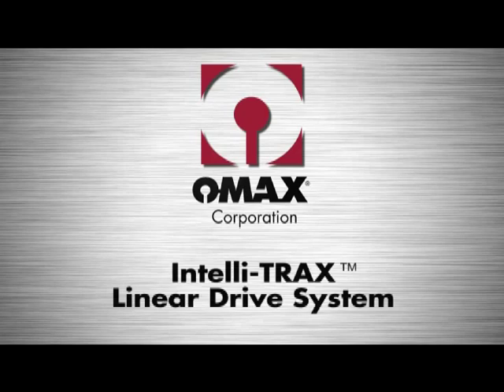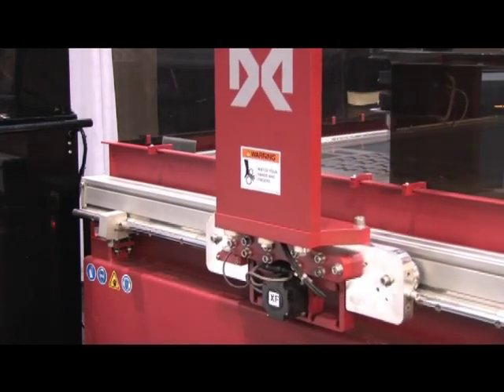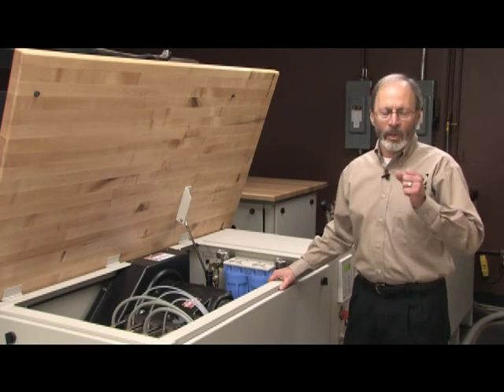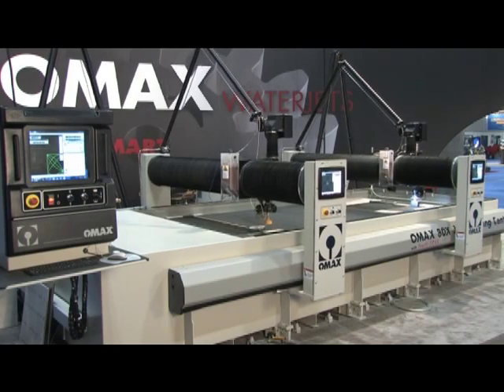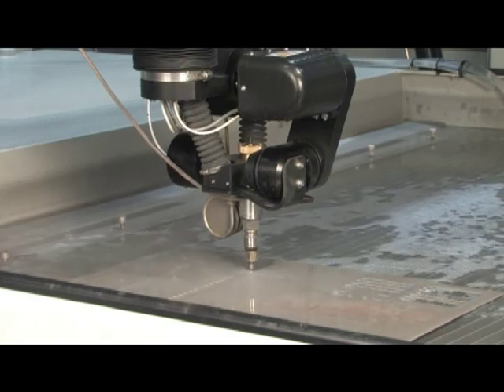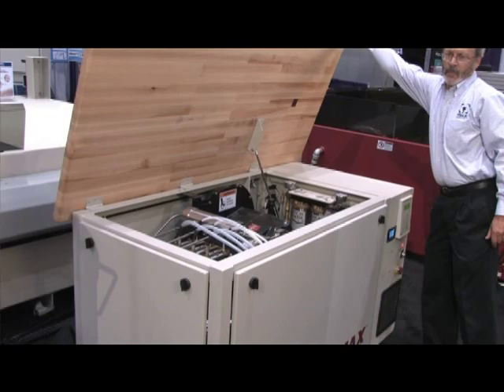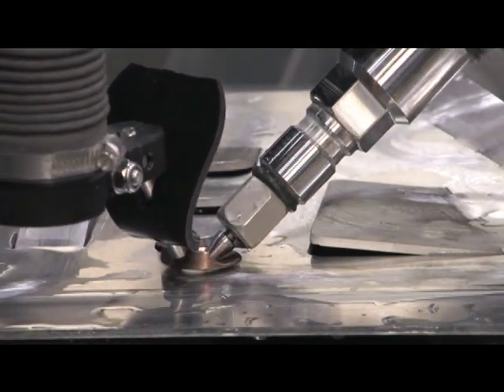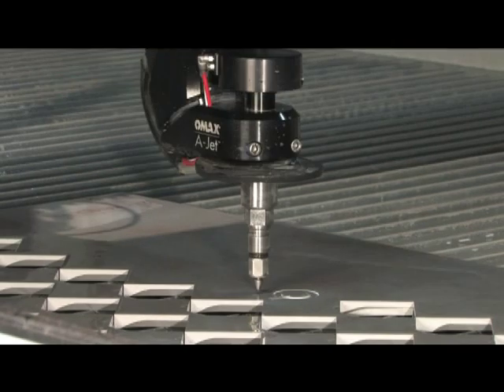The OMAX Water Jet Cutting Difference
OMAX have been pioneering many types of technology when it comes to water-jet cutting. Watch the many advantages a user has when choosing OMAX.